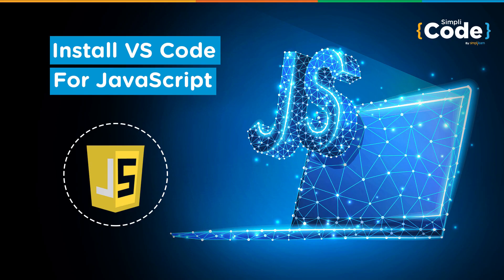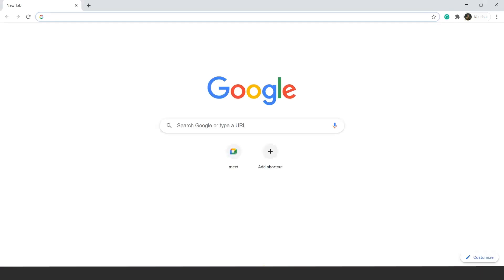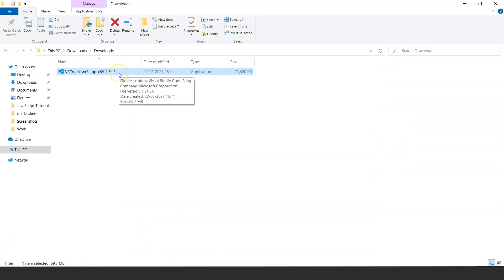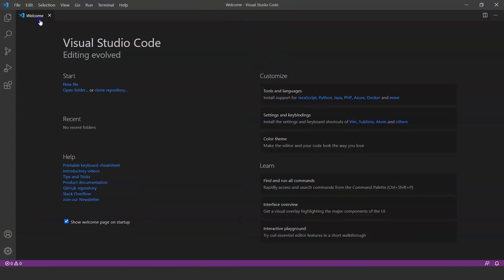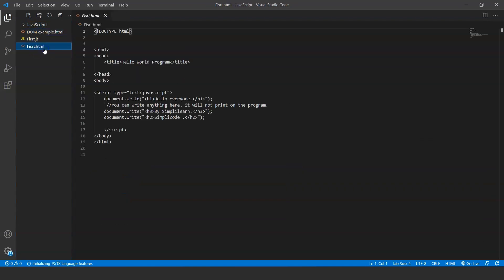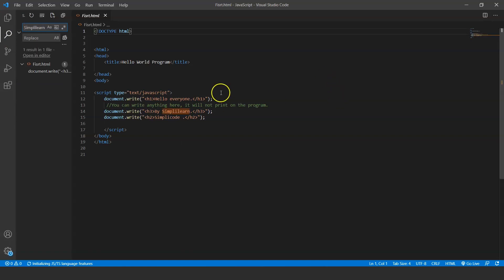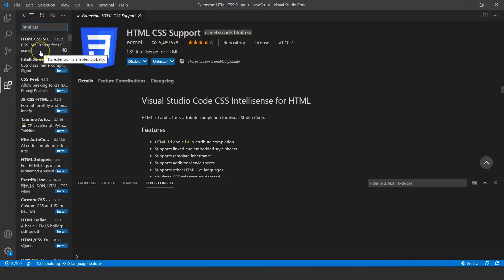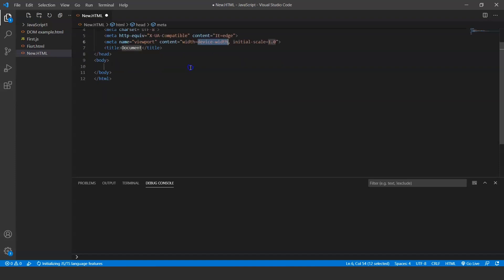Install VS Code For JavaScript | How To Install VS Code | JavaScript Training | Simplicode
This video will help you Install VS Code and set up a Server for the working of Javascript. VS Code is the best IDE for Development. Know the reasons why it is preferred over others.

Post Graduate Program in Full Stack Web Development:
A Global Online Coding Bootcamp With Caltech CTME
Accelerate your career as a software developer through this Post Graduate Program in Full Stack Web Development course in collaboration with Caltech CTME. In just a few months, you'll learn modern coding techniques with bootcamp-level intensity and gain all you need to be a full-stack technologist. This Post Graduate Program will help you master both front-end and back-end Java technologies, starting with the basics and progressing to the advanced aspects of Full Stack Web Development. In this web development certification course, you will learn Angular, Spring Boot, Hibernate, JSPs, and MVC to help you launch your career as a full stack developer.

Key Features:
✅ Caltech CTME Post Graduate Certification
✅ Masterclasses from Caltech CTME faculty
✅ Receive 25 CEUs from Caltech CTME
✅ Access to Caltech CTME Circle Membership
✅ Physical Certificate from Caltech CTME (on request)
✅ 20 lesson-end and five phase-end projects